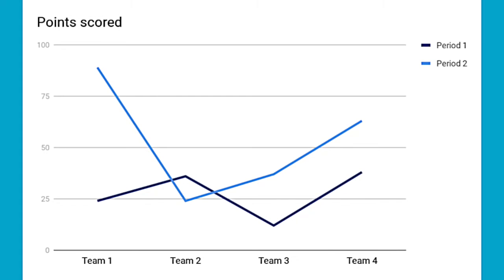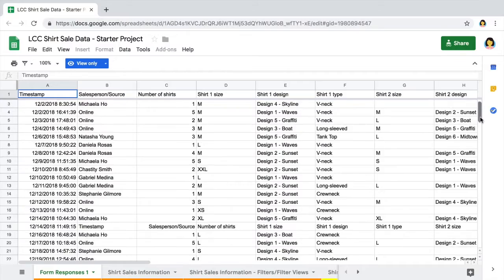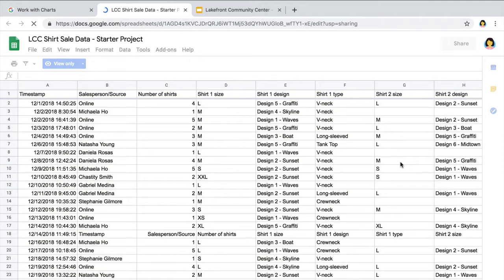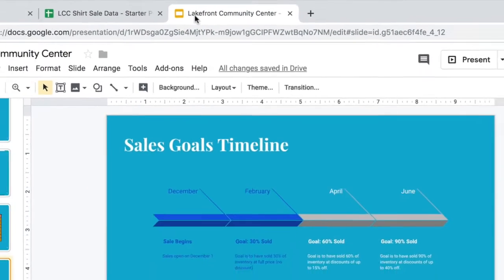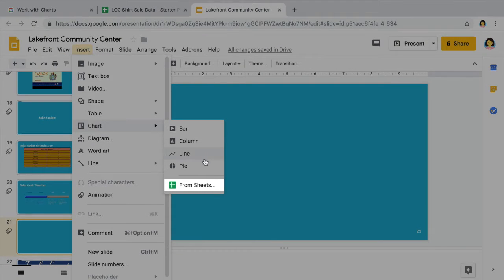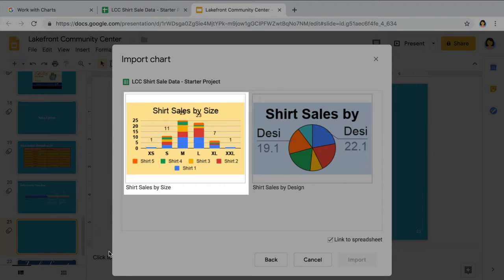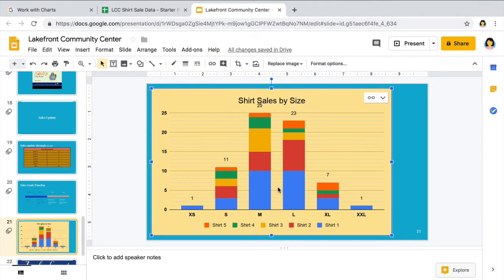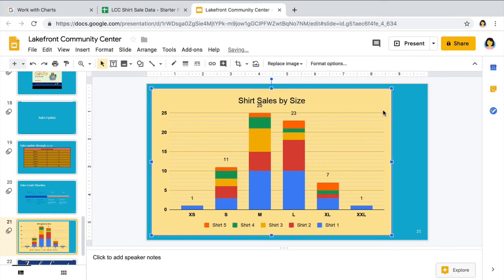Lesson 4. Slides: Work with Charts — Insert and Edit Charts from Spreadsheet Data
INSTRUCTIONS

1. Insert a column chart from the starter spreadsheet.
2. Edit the column chart, so your audience can read it.